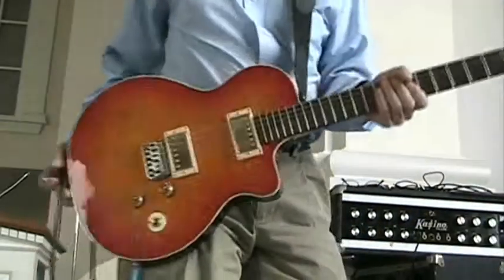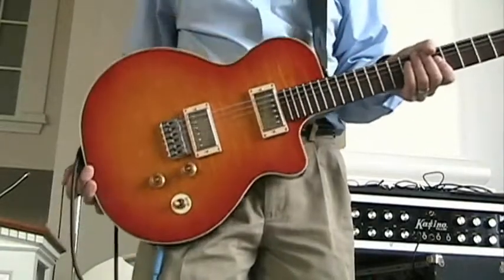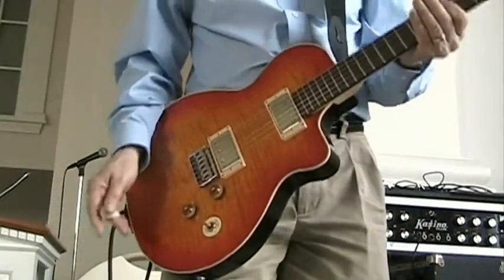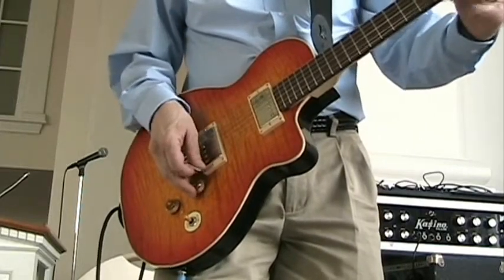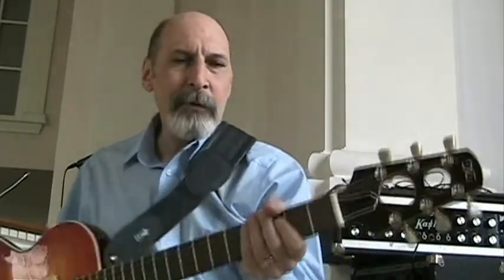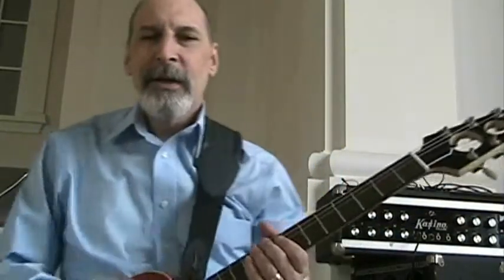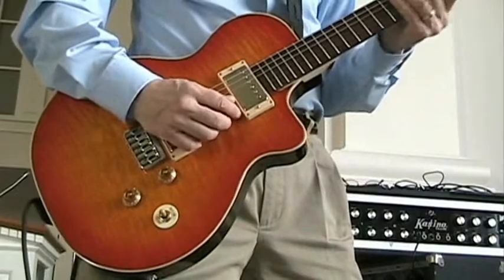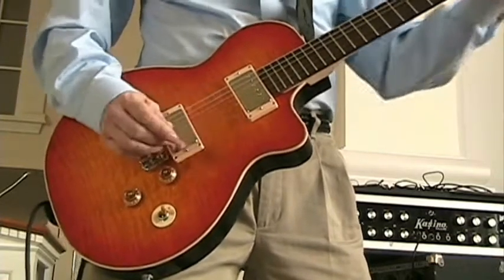DeMars Guitars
Dan Demars of is the father of one of our students here at Cardigan Mountain School. In this three-part video series I test-drive one of his (very cool) new guitars.